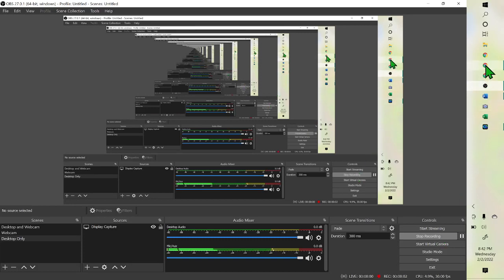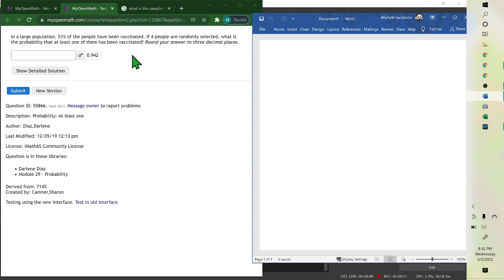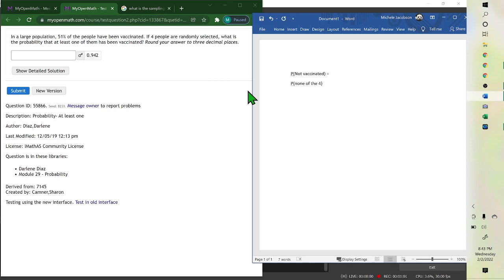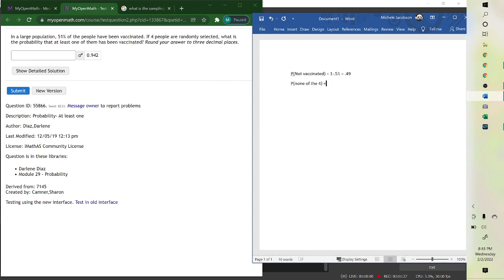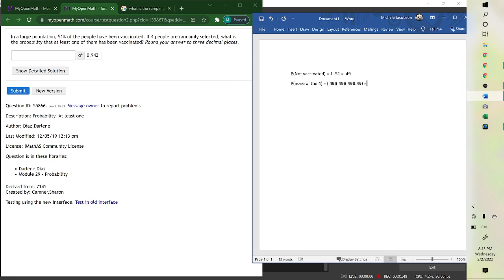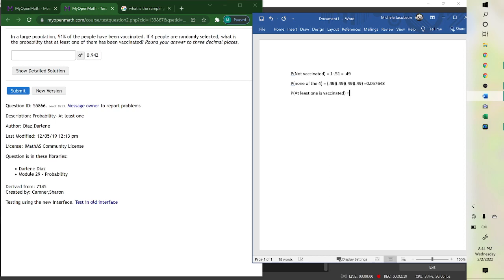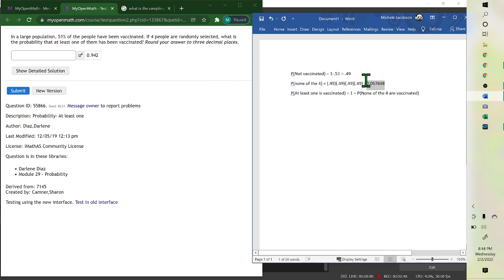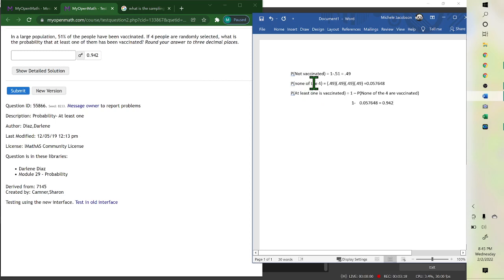MTH128 Chapter 3 Probability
In a large population, 51% of the people have been vaccinated. If 4 people are randomly selected, what is the probability that at least one of them has been vaccinated? Round your answer to three decimal places.